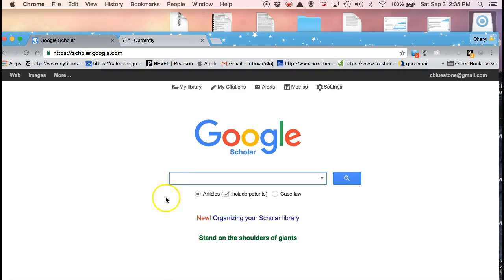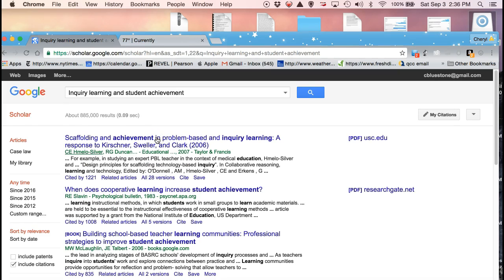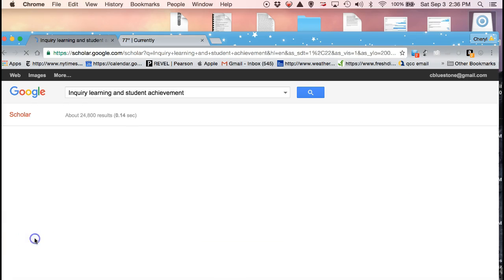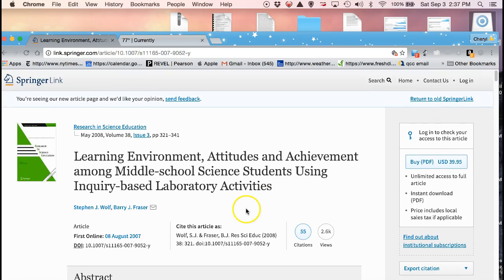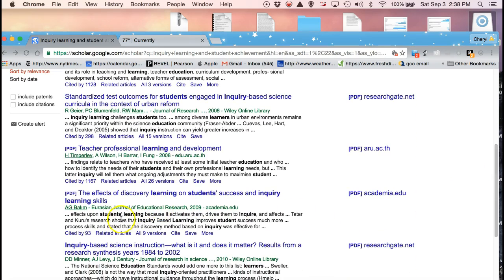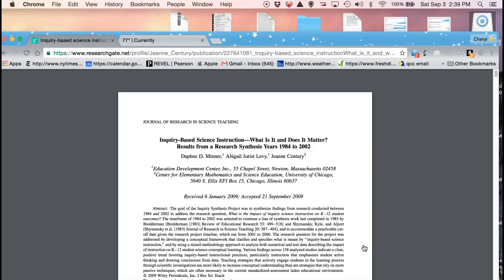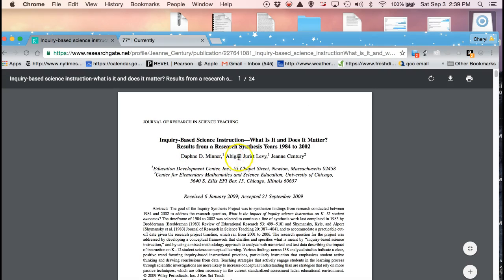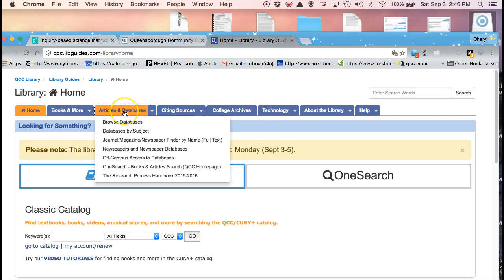Preliminary searching of scholarly lit - using Google Scholar